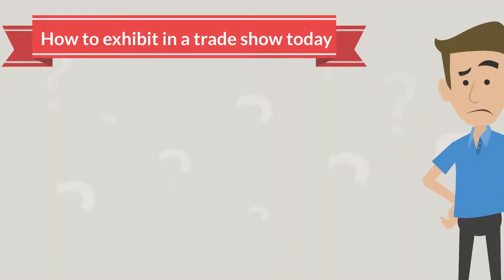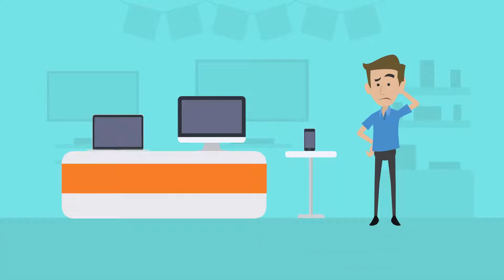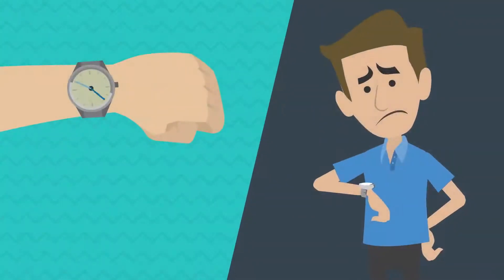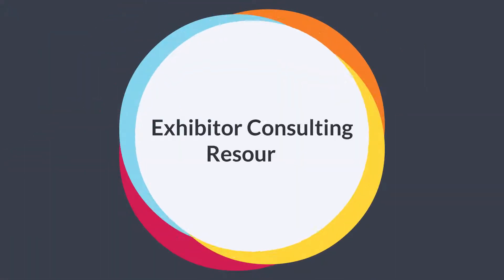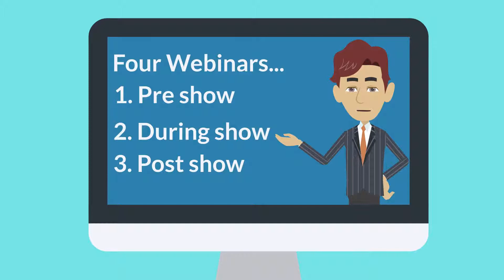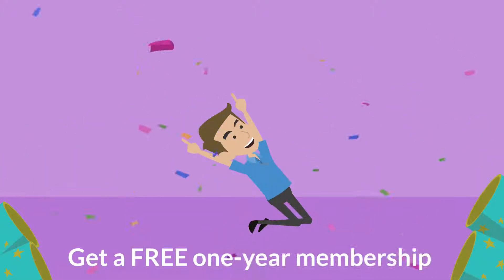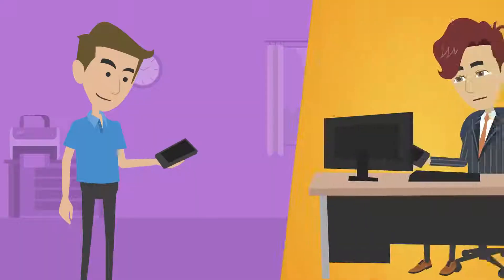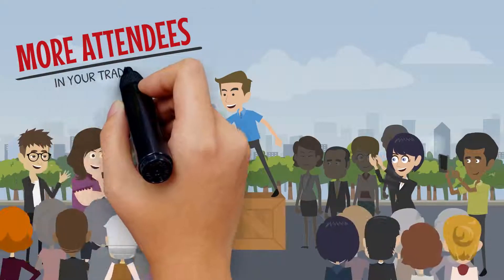Exhibitor Consulting Resource program explainer video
This 2-minute video explains the Exhibitor Consulting Resouce program to trade show organizers as a proven means of exhibitor acquisition and retention. Benefits to show organizer include exhibitor ROI and more attendees in their show.